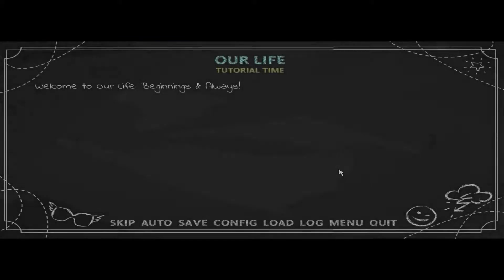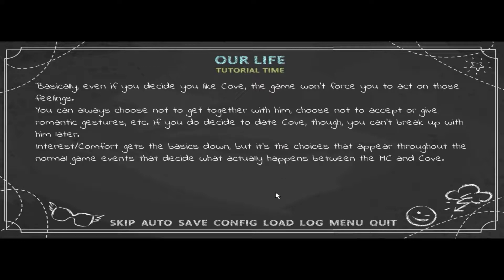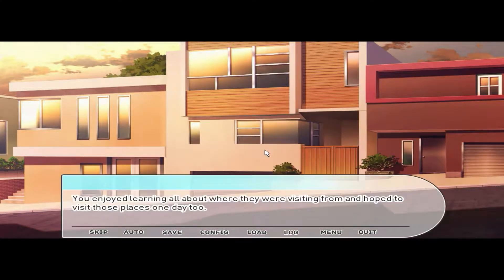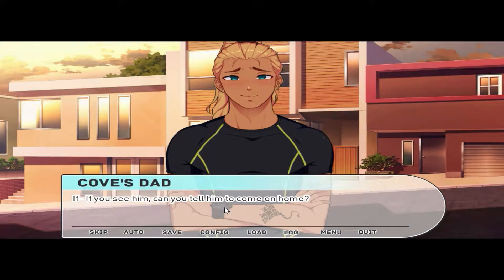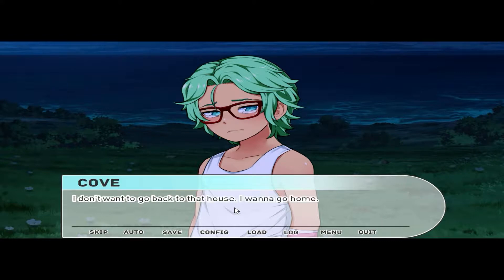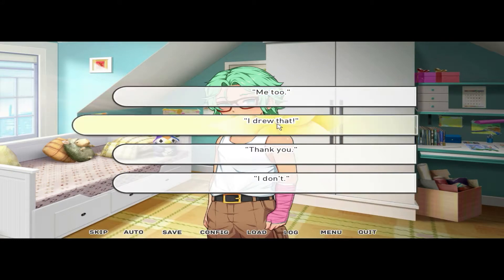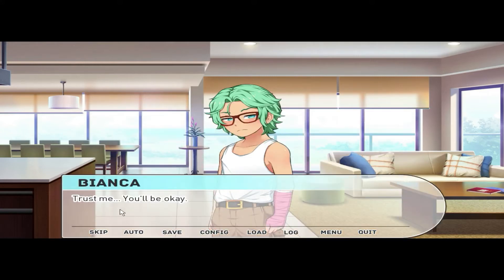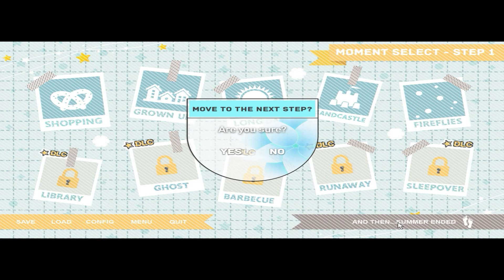Our Life Gameplay Part 1 On The Hill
This is our random game for today. It is called 'Our Life', and it is free to play on steam. :)